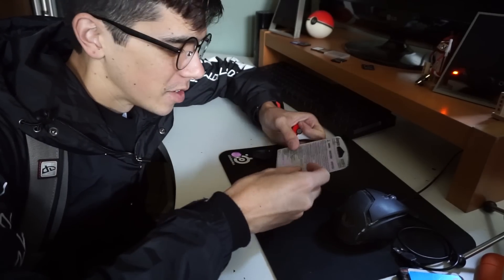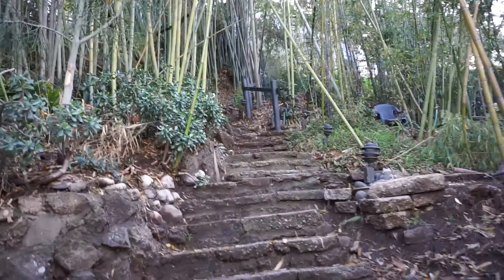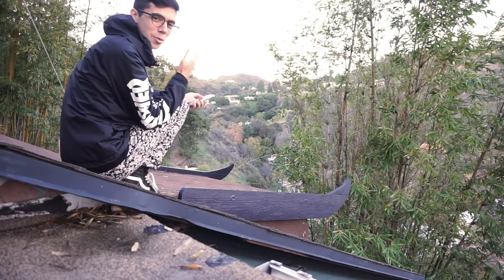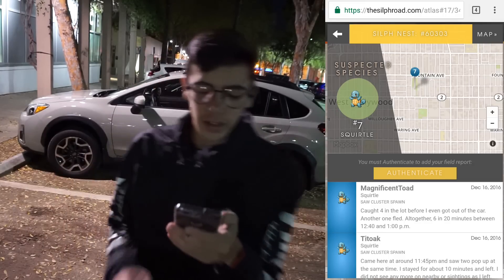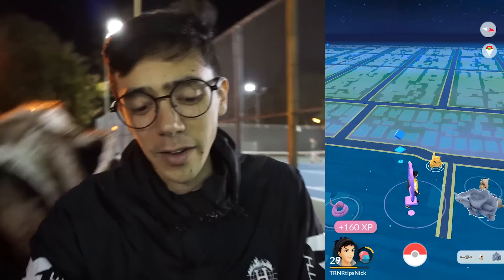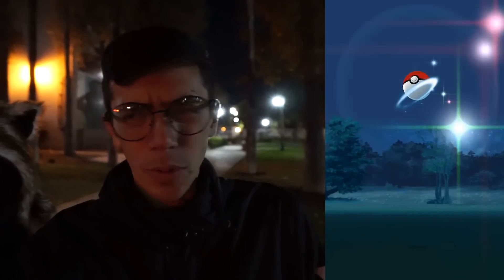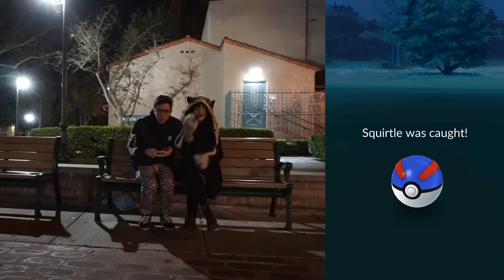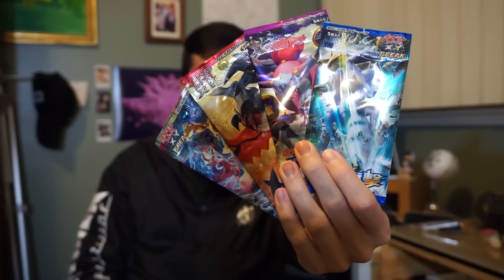HUGE SPAWN RATE INCREASE FOR RURAL AREAS, PARKS, AND NESTS IN POKÉMON GO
Niantic announced yesterday that spawn rates have been increased in parks and outdoor areas for both rural and urban players in Pokémon GO. Several trainers have reported huge increases in Pokémon spawns in rural areas where there were no Pokémon before. This is a big win for rural players. Pokémon nests at parks also seem to have had their spawn rates increased dramatically. Pokémon GO has finally done something to benefit rural players!

GEAR:
Camera - Sony a6000
Phone - Google Pixel
Tripod - Joby Gorillapod
Drone - DJI Phantom 4